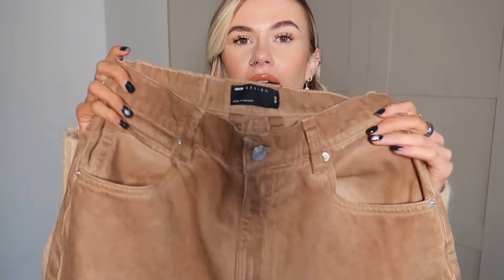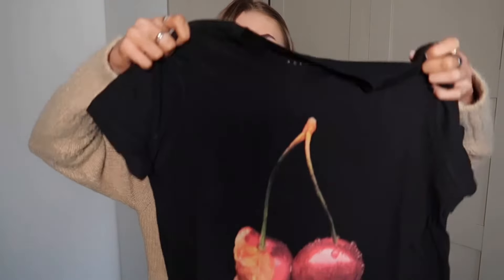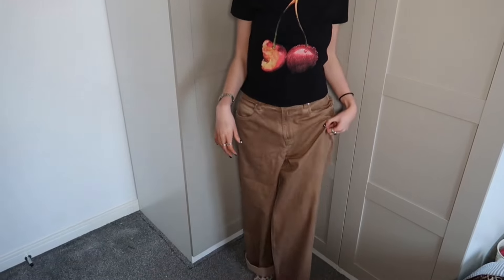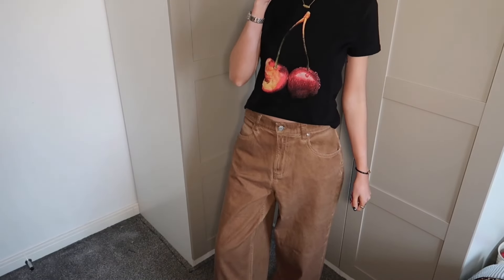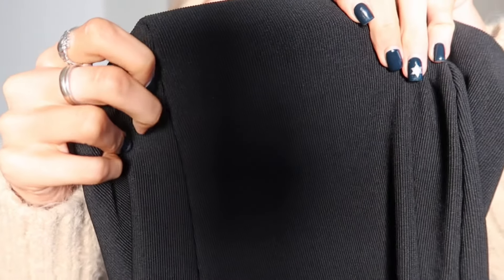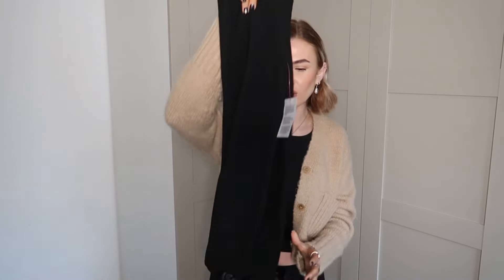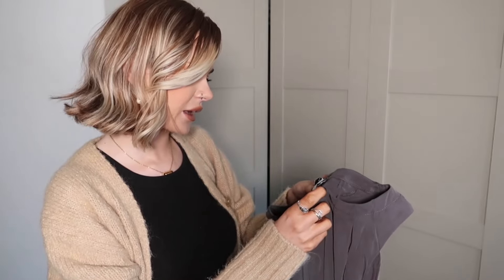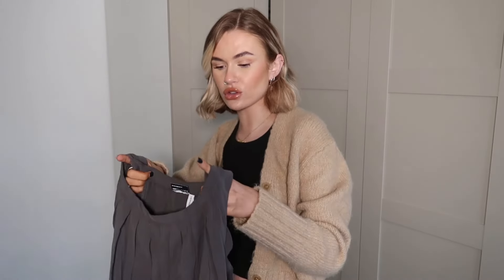ASOS SPRING HAUL ~ ASOS Spring try on haul ~ *Extremely Successful*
I hope you guys all enjoyed this one!!

Here’s the links for you ~

Links

Bubble Skirt - (this seems to have sold out, I have linked an alternative although it is more expensive)

White lace Top - (this has sold out but I have linked an alternative)

Let’s make sure we are praying for those in need, educating ourselves and spreading awareness!❤️🌎

Thank you for all your support, I appreciate you.